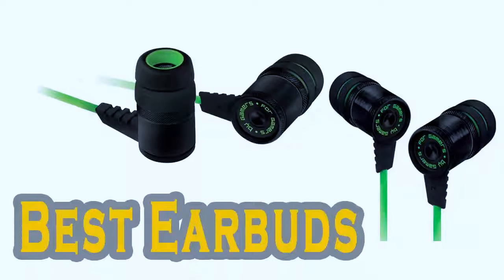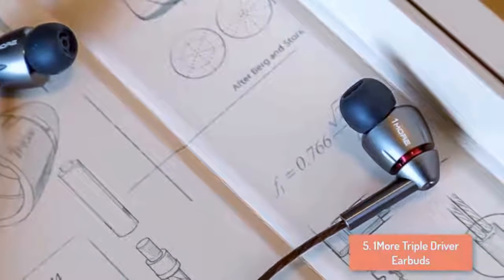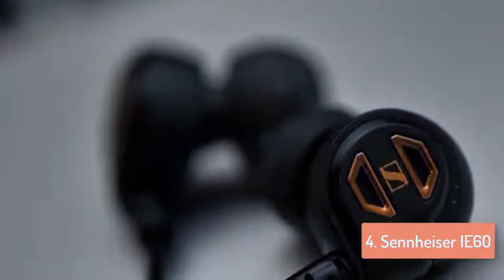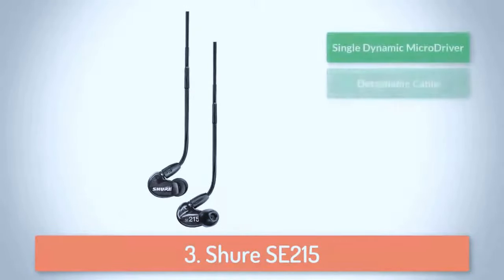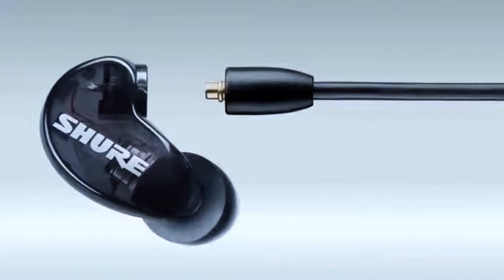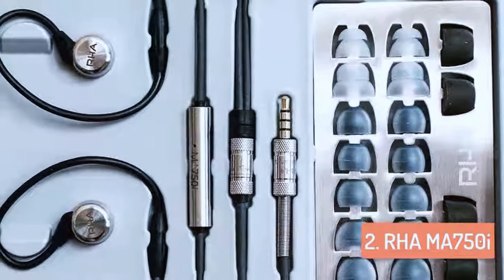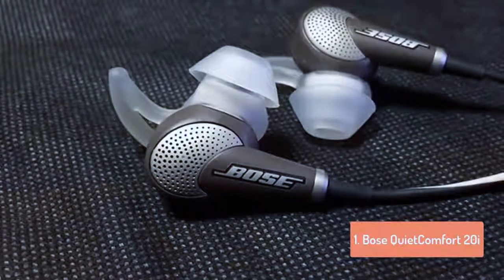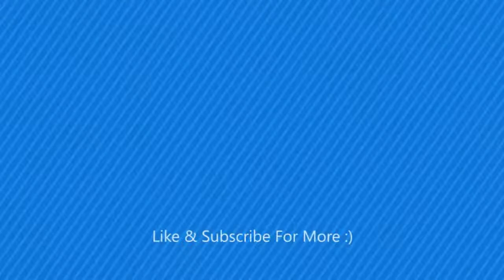Best Earbuds with Reviews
5. 1More Triple Driver Earbuds

4. Sennheiser IE60

3. Shure SE215

2. RHA MA750i

1. Bose QuietComfort 20i

Download Booking Android Apps And Get Discount On Booking Hotel & Air Ticket

In this video, we reviewed the 5 best earphones in 2017. I made the list based on my personal opinion, and i tried to make this list based on the value/price ratio, but of course, also keeping in mind the durability, features etc.

I tried to stay away from the fancy 'brand' earbuds which cost a lot but  don't have much to offer.